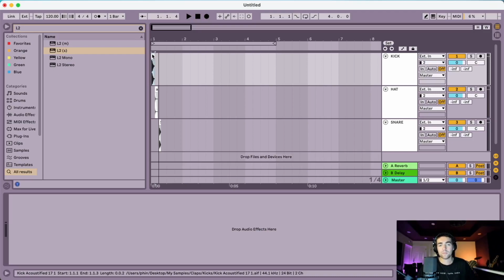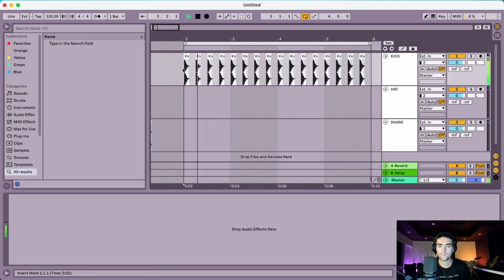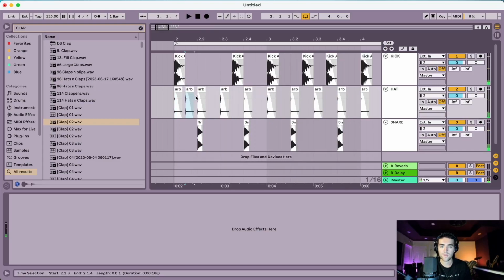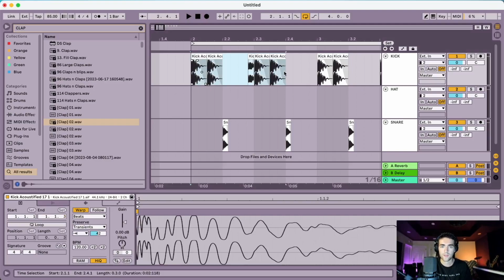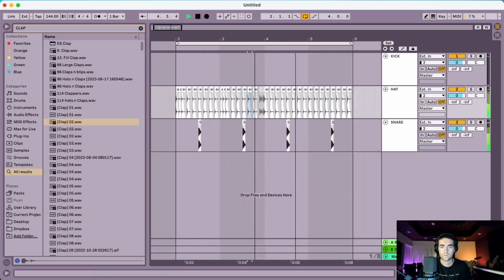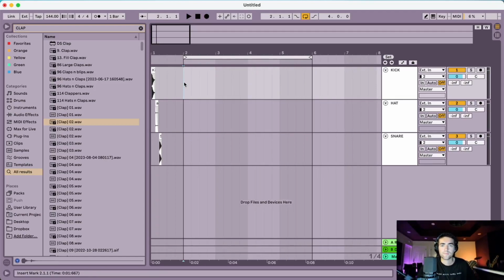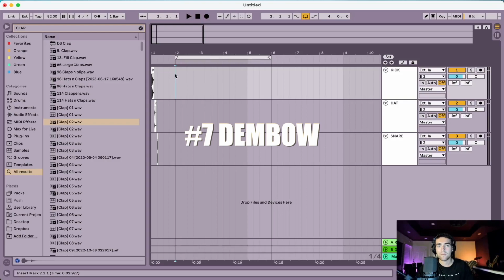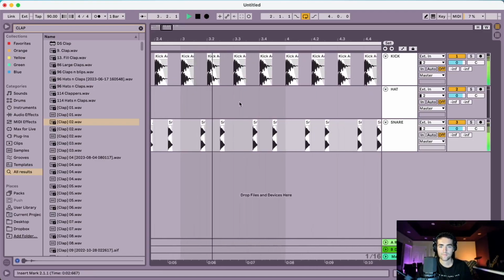7 Beats To MASSIVELY Boost Your Production Versatility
7 Beats To MASSIVELY Boost Your Production Versatility | How To Make Pop Music #4

In this fourth video of the How To Make Pop Music series, phin walks you 7 different beat styles and how to make them.

Important Concepts to Remember:
Boots & Cats
Four on the Floor
Pop Beat
Boom Bap
Trap
Amen Break
Dembow

Chapters:
0:00 - Intro
0:17 - Boots & Cats
1:14 - Four on the Floor
2:04 - Pop Beat
3:35 - Boom Bap
5:02 - Trap
6:59 - Amen
9:20 - Dembow
10:36 - Outro